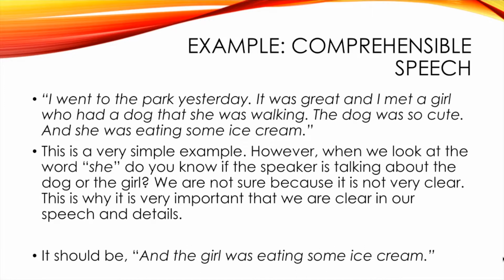Fluidity and Comprehensible Speech Band Score 9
How can you get a band score 9? Watch this video!